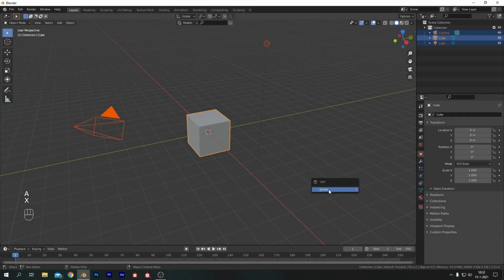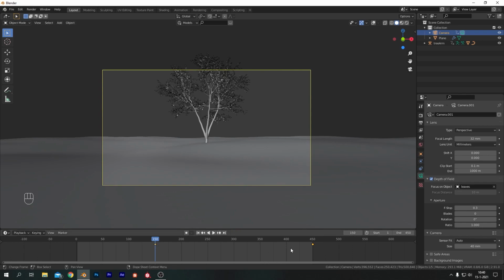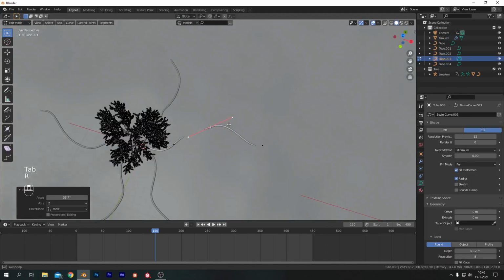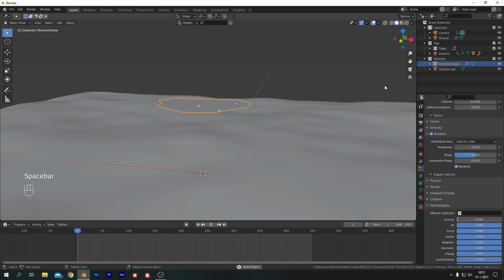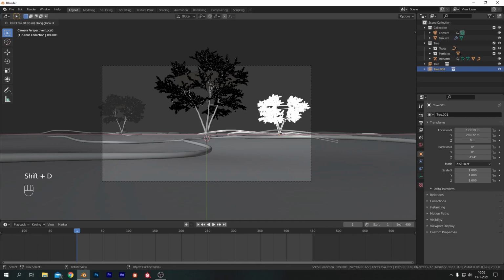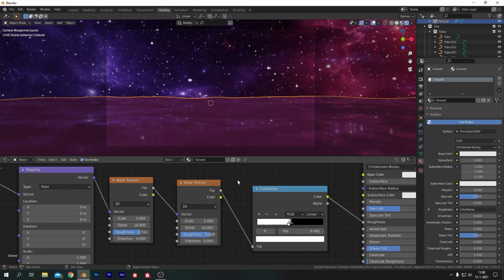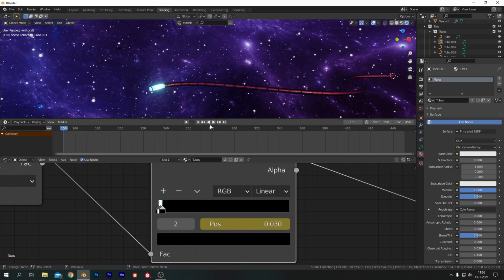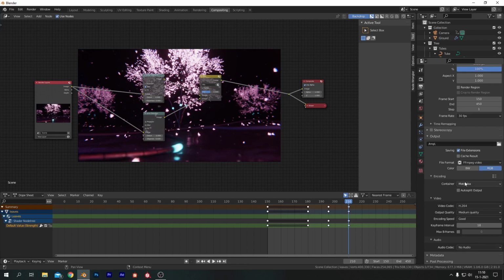How to Make Neon/Cyberpunk style art in Blender 3D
In this video I will show you how to create a cool Cyberpunk Neon style tree scene, using the Sapling Tree add-on, animate it, set-up falling leaves which blow in the wind, create pipes/tubes with an animated material and get a cool looking result using the Graph Editor to loop things. If you decide to make this yourself, please send me your work on Instagram @kaizentutorial

My setup:
Motherboard X570 Auros Elite
RAM - 32GB Corsair
CPU - AMD Ryzen 3700x
GPU - Gigabyte 3070 Ti OC
Case - Fractal Design Meshify
Power Supply - NZXT 750W
Headset - Logitech Pro X
Camera - Sony A6400
Mic - Blue Yeticaster